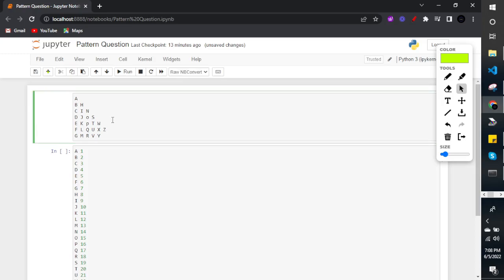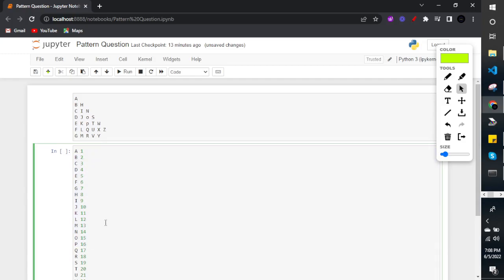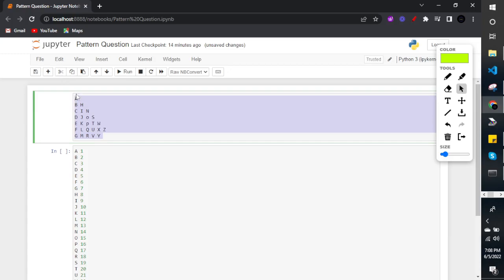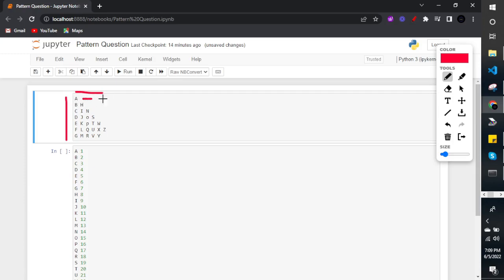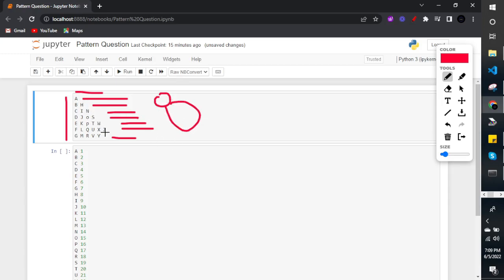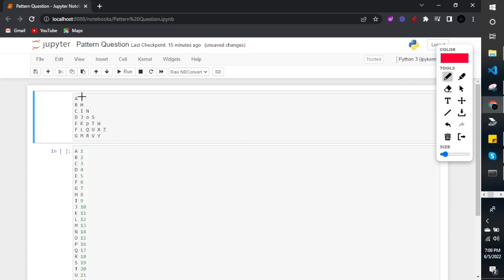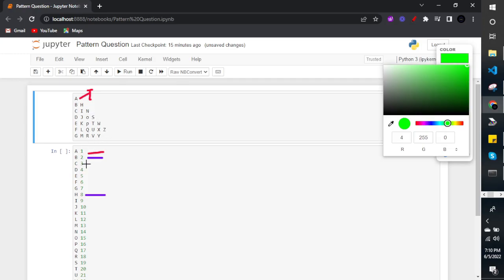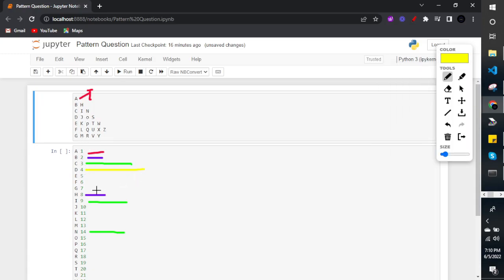Pattern Question(using Python)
alphabetic pattern Question.